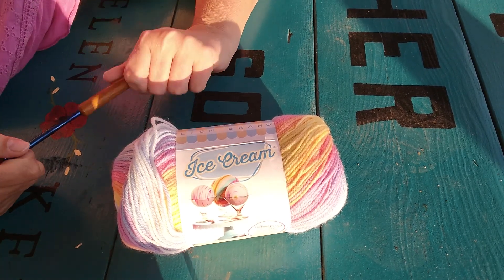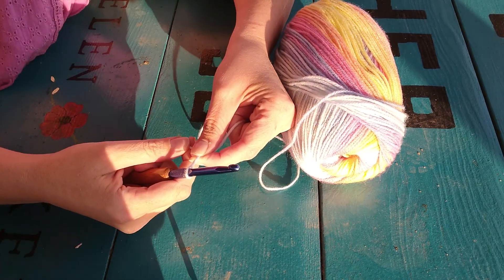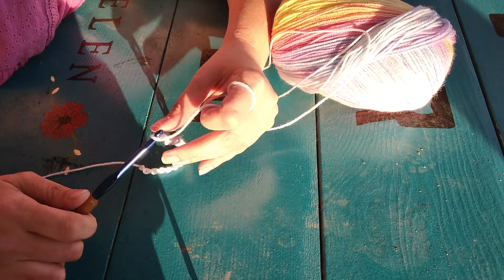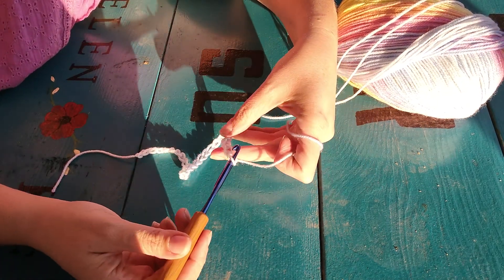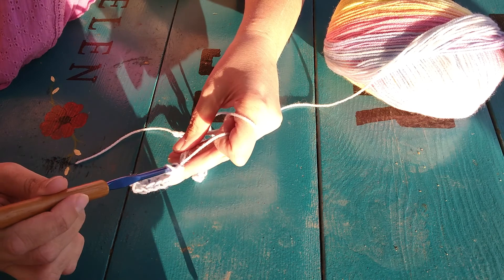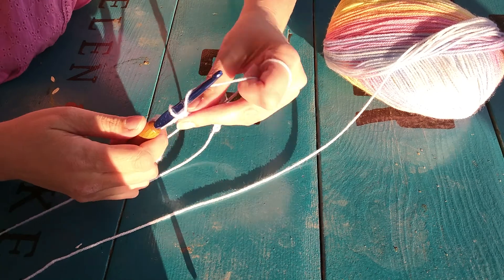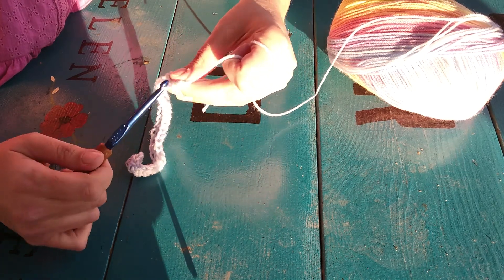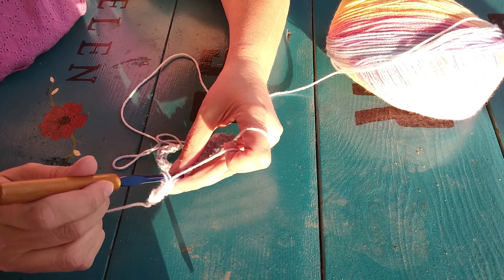Crochet Tutorial: Mastering the Half Double Crochet Stitch (hdc)